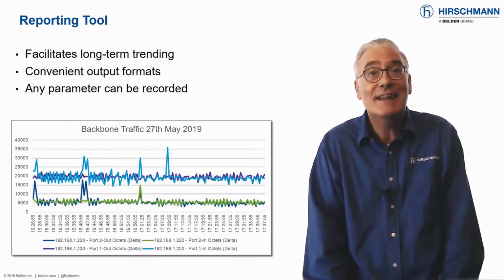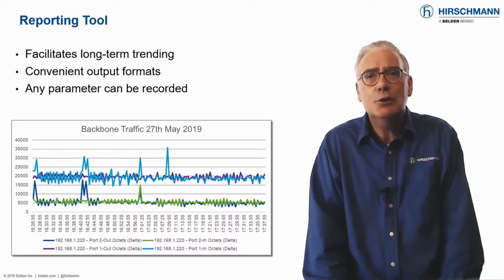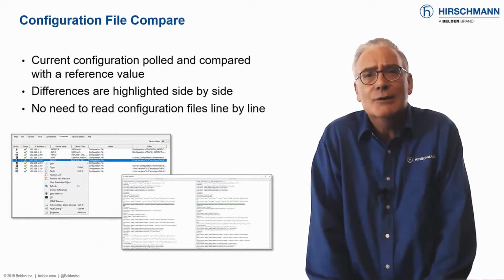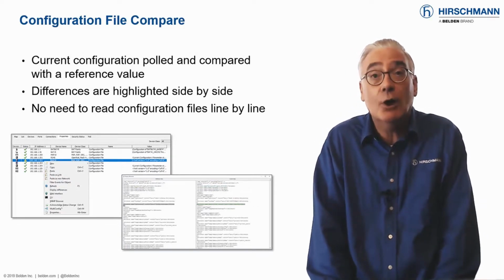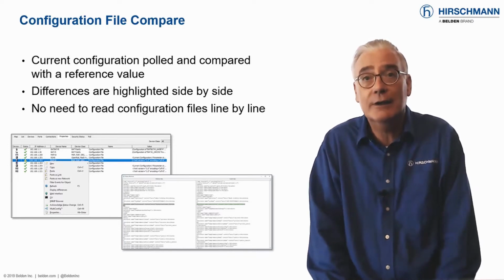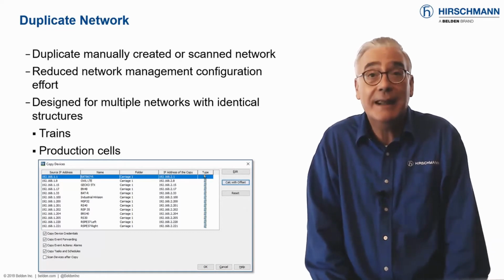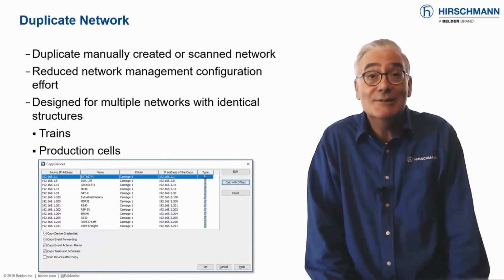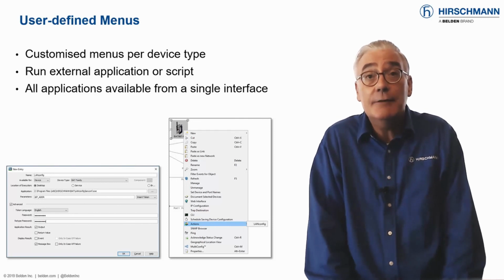Industrial Network Management - Part 18: Tools Part 2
In this video you will learn about tools for fault finding, performance management, and long-term reporting. Plus a couple that may surprise you. Industrial HiVision offers you the tools that will lighten your workload and increase the availability of your network. Presented by Mark Cooksley.

Registration required. Includes free technical support.

This series consists of the following videos:
Part 1 – Overview
Part 2 – Architecture
Part 3 – Topology
Part 4 – GUI Part 1
Part 5 – GUI Part 2
Part 6 – Status Visualization
Part 7 – VLANs
Part 8 – Power over Ethernet
Part 9 – Network Security
Part 10 – Wireless LAN
Part 11 – MultiConfig for Installation
Part 12 – MultiConfig for Live Operation
Part 13 – Application Security
Part 14 – Event Logging
Part 15 – Event Handling
Part 16 – Asset Management
Part 17 – Tools Part 1
Part 18 – Tools Part 2
Part 19 – SCADA Integration
Part 20 – Licensing